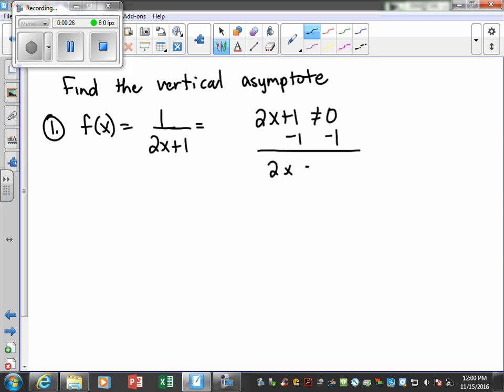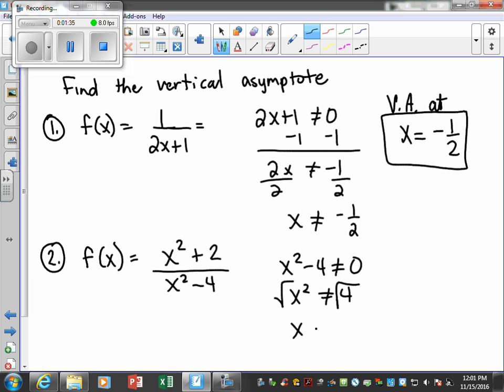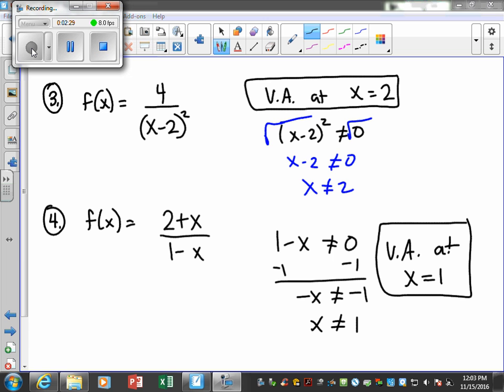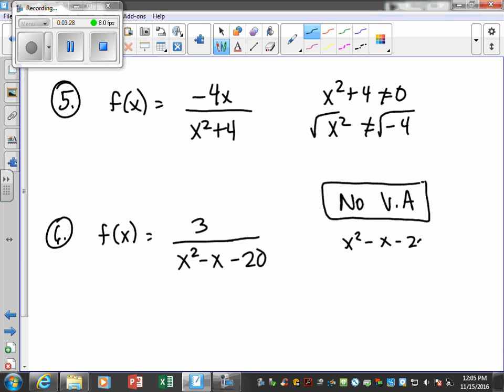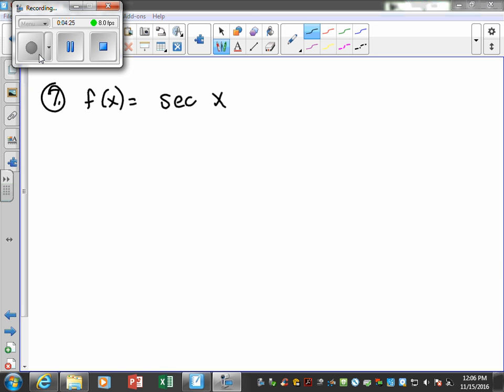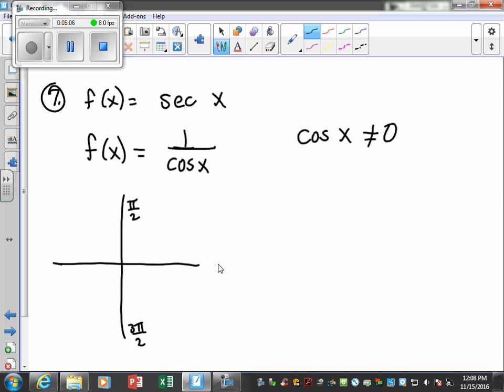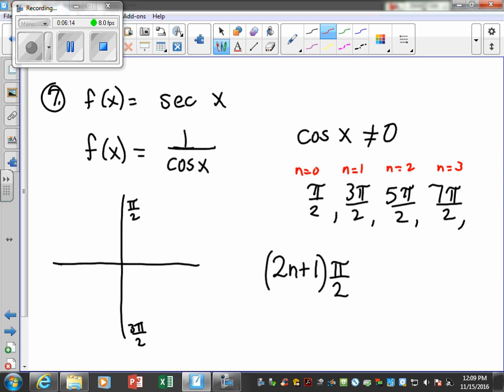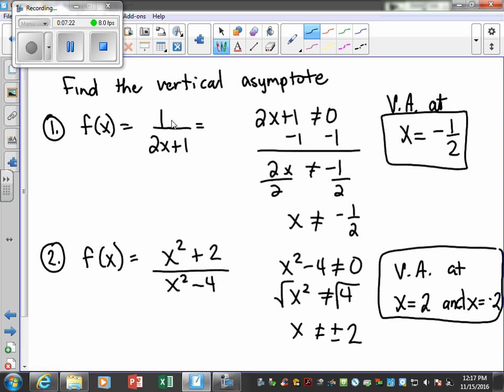Limits involving infinity Part 4